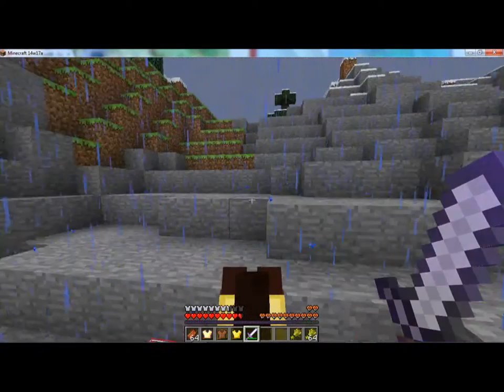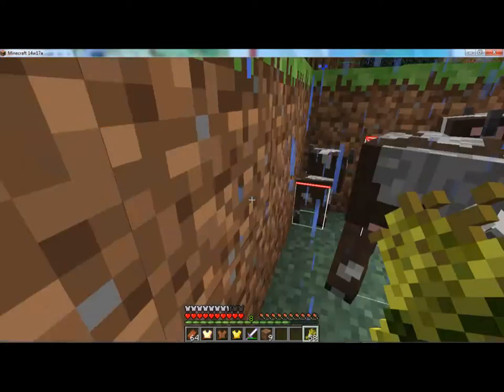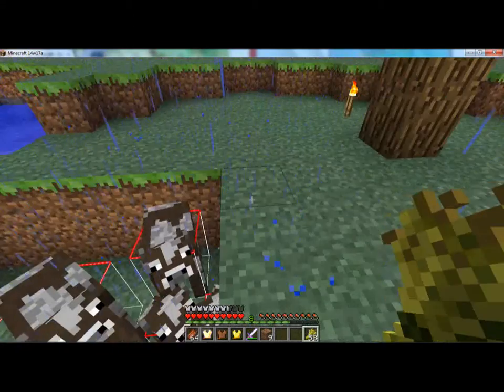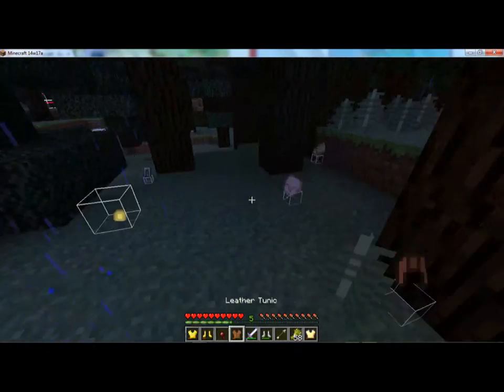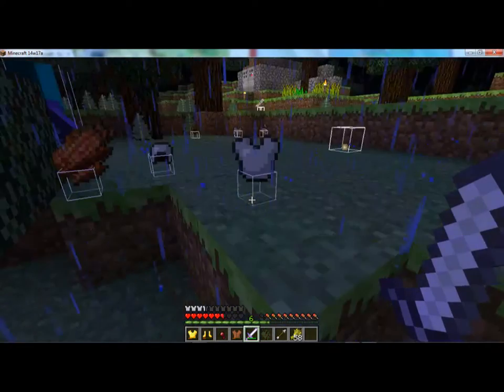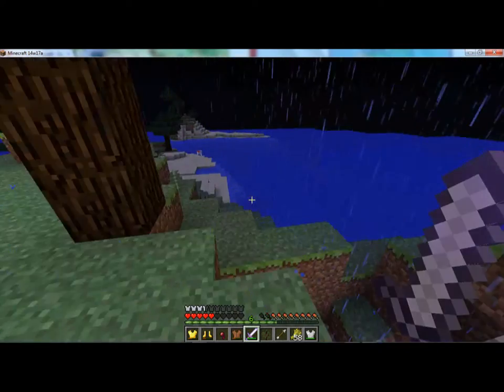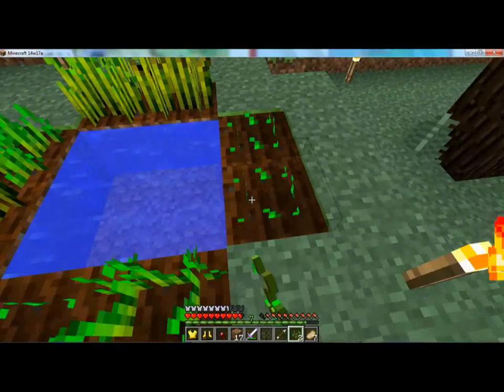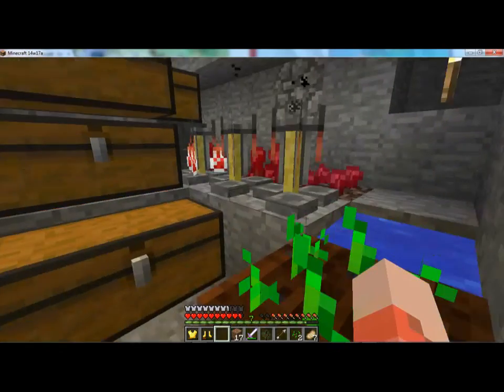Unglued S1 : Episode 10: Preparations for the BIG Project! - Season Finale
Sorry, but this will be the last video of unglued for a while. I'll explain everything in the next video I post, which will be the last one for a while. Oh, and PS